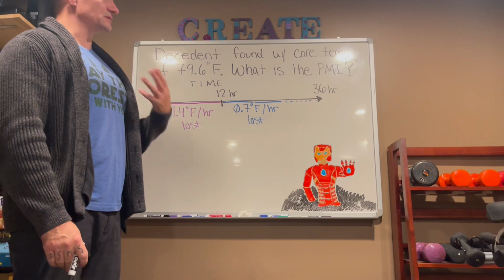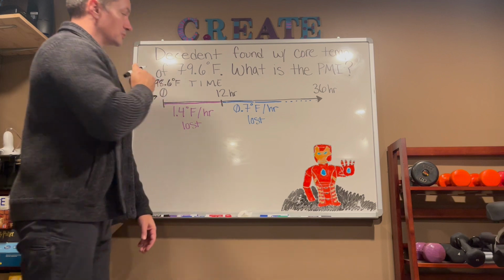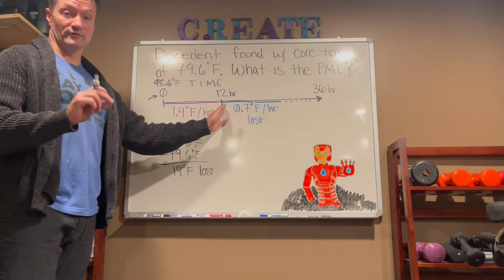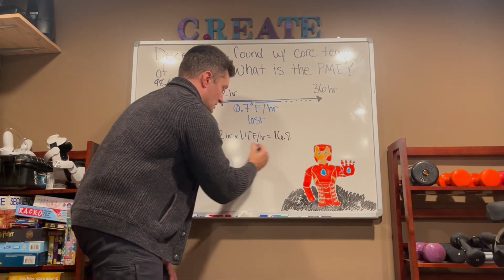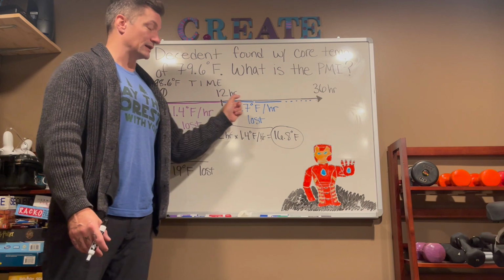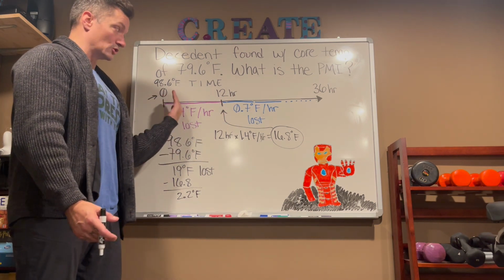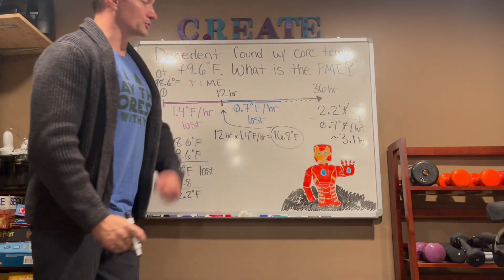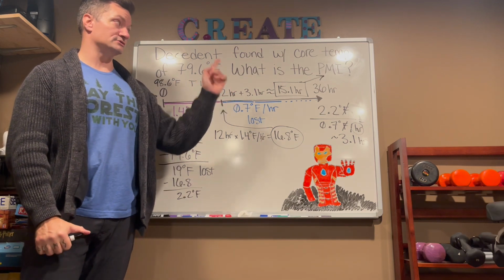TOD Practice Problem Video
A no-frills video on completing a very basic Algor Mortis problem, flavored with a bit of Rigor.